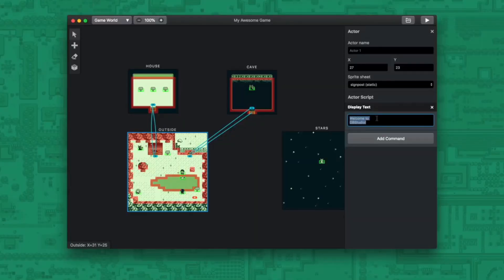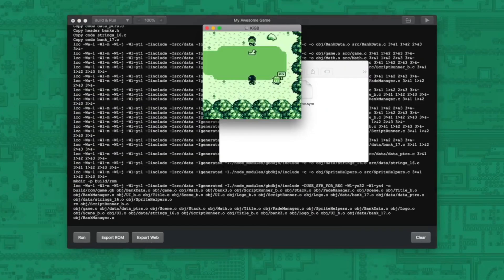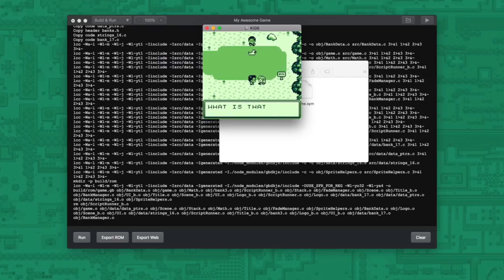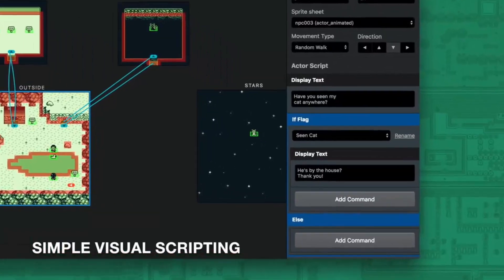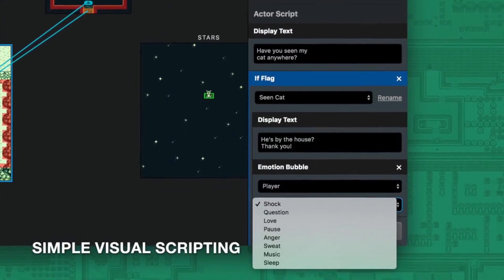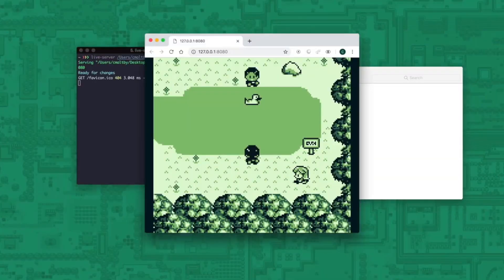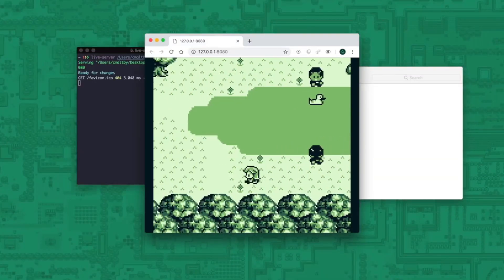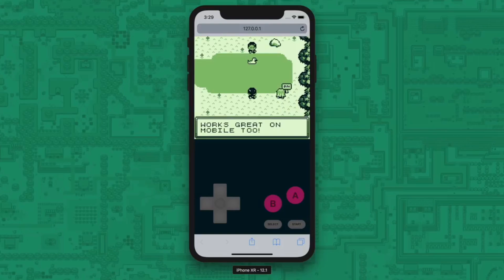How to make Your Own Video Game for the Game Boy with GB STUDIO - Retro Raider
Are you a Game Boy fan, and did you ever wanted to create your very own video game?
Well now you can, with a brand new software: GB Studio.
Create your very own JRPGs for free without any knowledge of coding and game design.